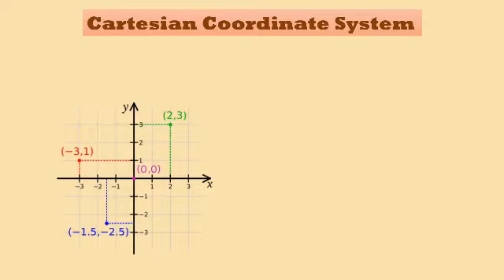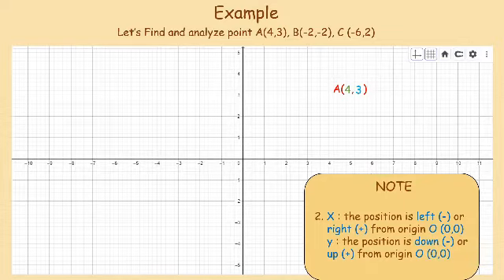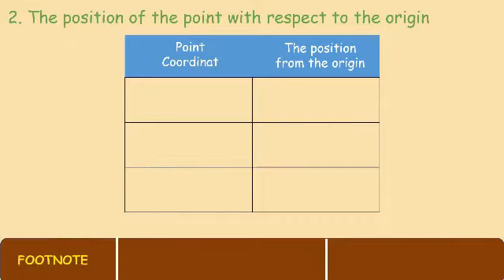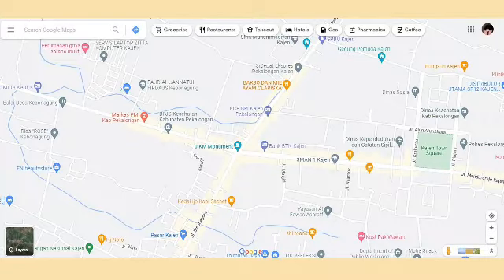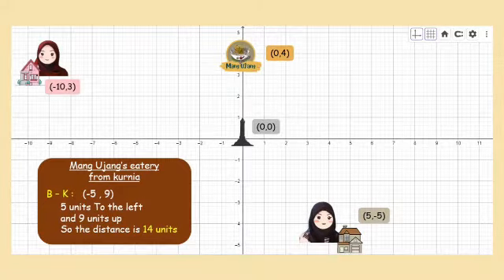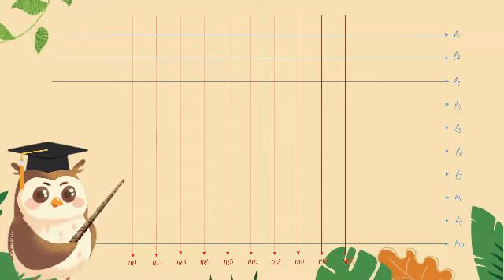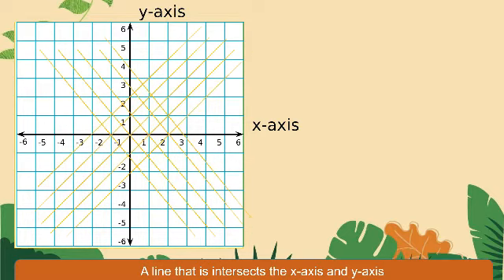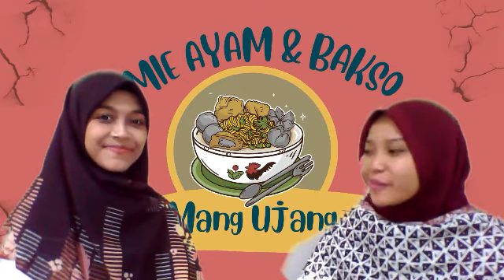Juara 1 EVC - We Need Coordinat-ion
_Educational Video Competition_ 2022
"Gelorakan Jiwa Produktif dan Kompeten melalui _STEM Education_ di Era 21st Century"

Nama Peserta :
Kurnia Setyanti
Dillila Widdatina V

Judul Karya :
We Need Coordinat-ion

Departemen Pengabdian pada Masyarakat
HIMATIKA AMERTA 2022